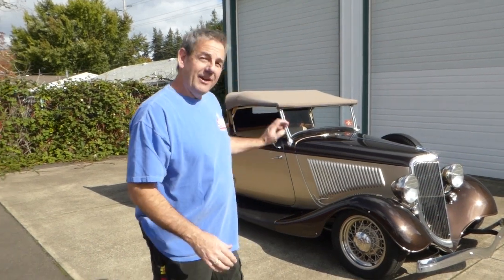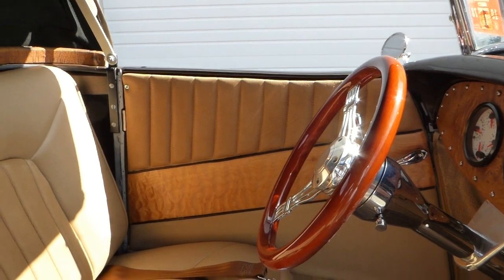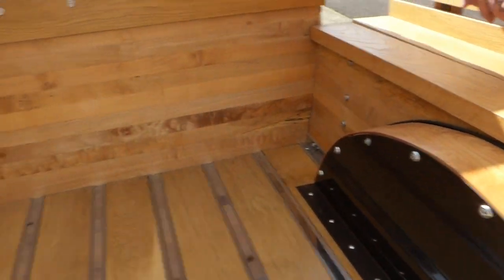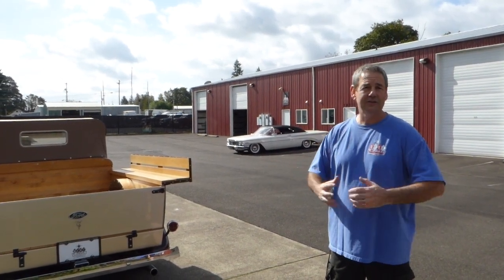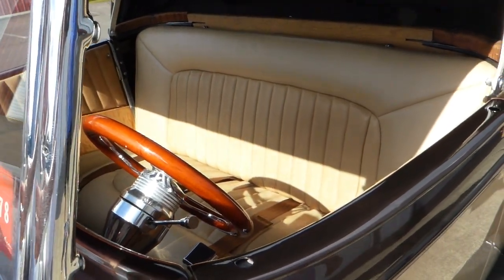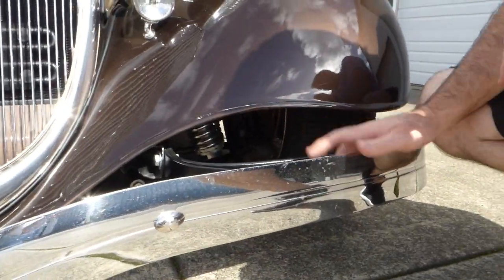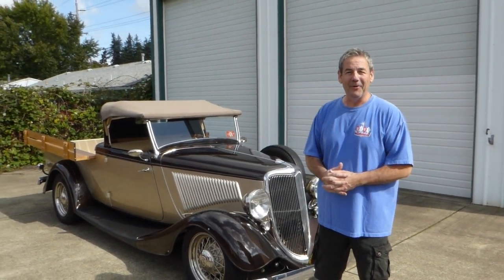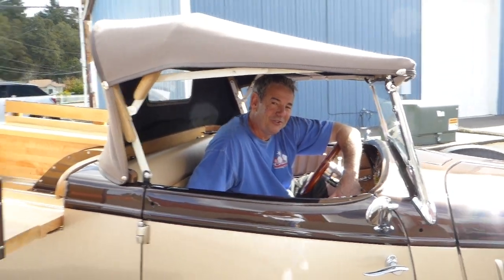1934 Ford Roadster Pick up Truck Australian Ute "SOLD" West Coast Collector Cars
Very nice, very rare example of the Ford Australian UTE (Utility vehicle). Updated independent suspension, Ford 302 V8, Automatic transmission, beautiful leather interior with quilted maple appointments. Original style bed, finished in Oregon White Oak, and quilted Maple. Very unusual, and clean. Runs and drives great! For additional information and photos, please visit: westcoastcollectorcars.com